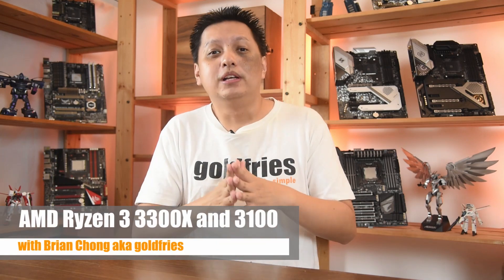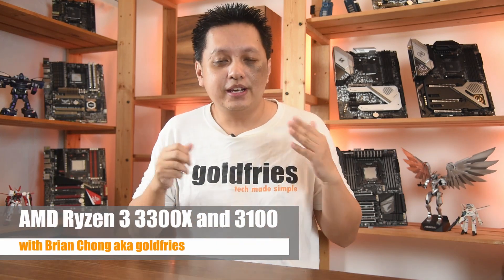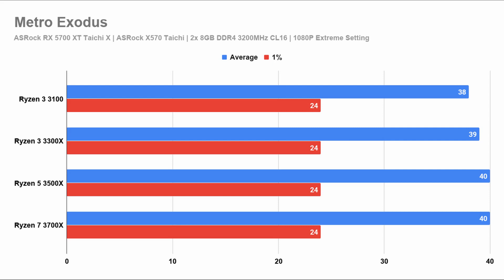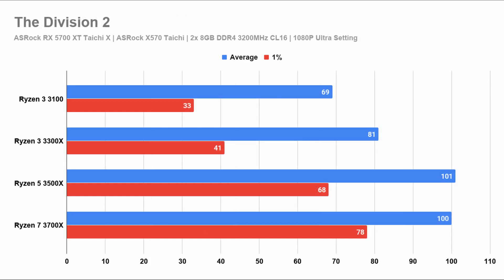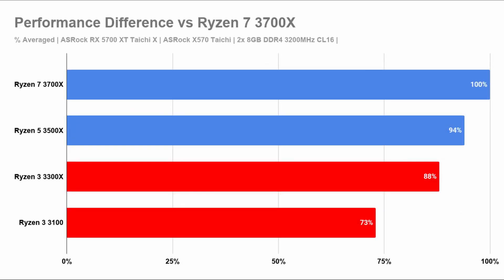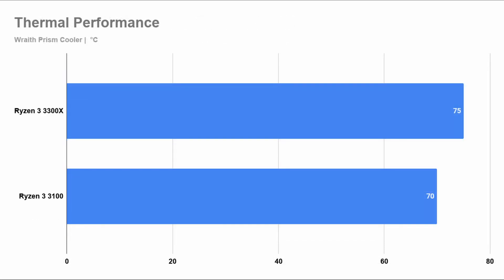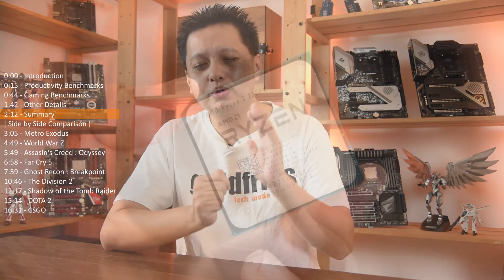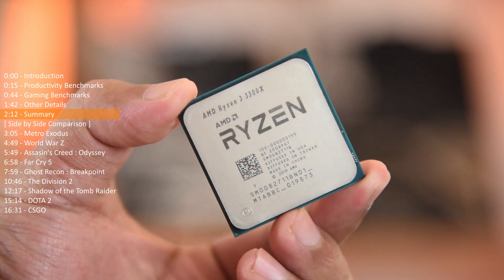AMD Ryzen 3 3300X and 3100 Review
Affordable and solid products, great for gaming but note that they don't have the punch when it comes to pushing higher-end graphics card.